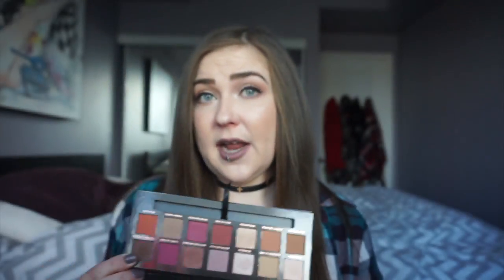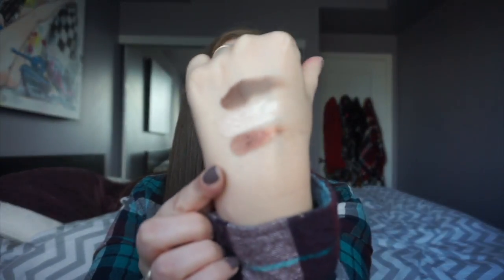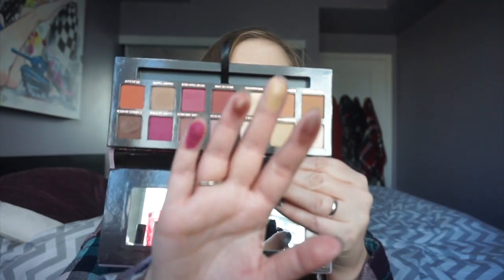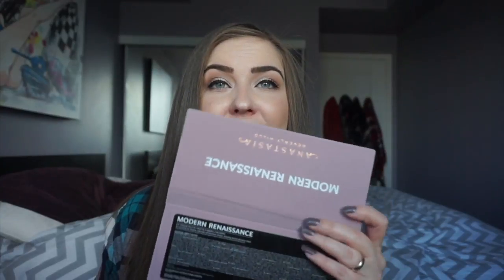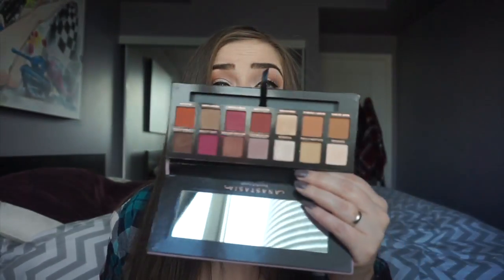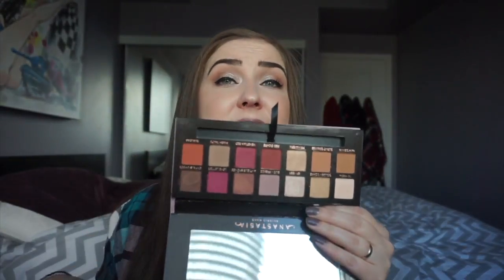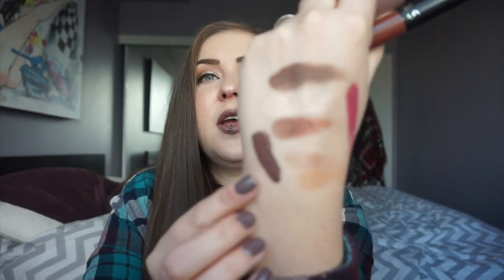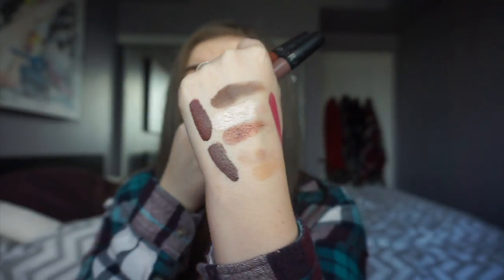Collective Makeup Haul: ABH Modern Renaissance, Sephora, Tarte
This is a collective haul from the month of January.

Products mentioned:
ABH Modern Renaissance Palette
Sephora Cream Lip Stain in #44 Purple Sunset
Sephora Cream Lip Stain in #26 Pretty Auburn
Urban Decay Vice Lipstick - 1993
Dr Jart+ Water Drop Hydrating Moisturizer
Cover FX Illuminating Drops - Moonlight
Tarte Shape Tape in shades Fair and Light

Wearing:
Eyes: Modern Renaissance Palette
Lips: Bite Beauty - Thistle
Choker: Forever 21
Nail Polish: Sally Hansen - Commander in Chic